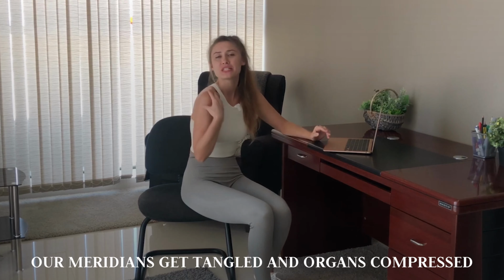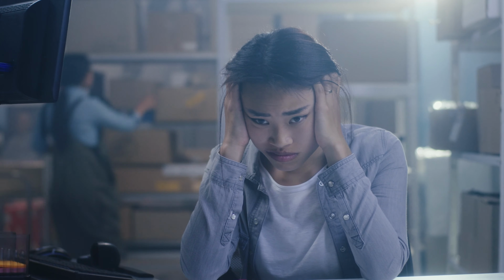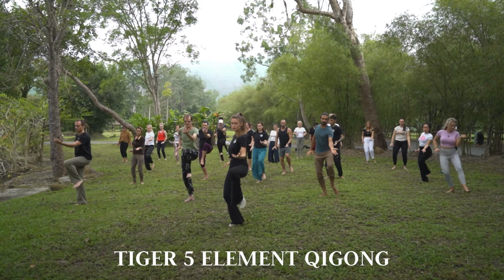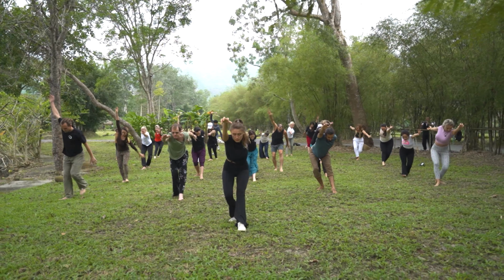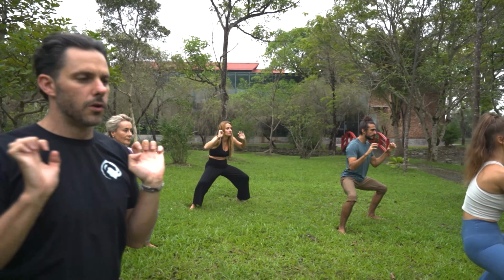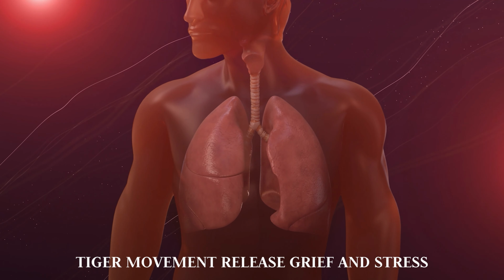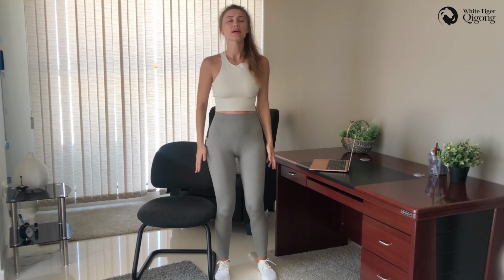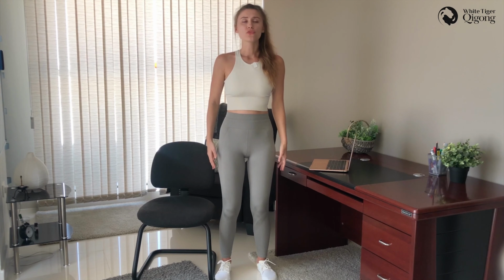Qigong for Desk Warriors: Relieve Pain and Tightness FAST!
Discover the power of Qigong to alleviate body pain, even while sitting at your desk! In this quick, 10-minute video, we'll guide you through simple yet effective Qigong exercises specifically designed to target tight chest, shoulders, and fingers. Perfect for busy professionals suffering from the aches and pains associated with long hours at a desk, our authentic, clear, and passionate approach will make Qigong accessible to all, regardless of experience level.

Join us as we reveal the secrets to:

-Instantly relieve tension and stress in your chest, shoulders, and fingers.
-Improve posture and prevent further discomfort from poor sitting habits.
-Boost energy levels and productivity throughout your workday.

No need for prior Qigong knowledge or a dedicated workout space – these easy-to-follow exercises can be done right at your desk! Transform your workday and say goodbye to nagging body pain by incorporating our Qigong for Desk Warriors routine into your daily life.

Try Qigong for Desk Warriors today and start feeling more ease and flow with your mind and body!

Start Your Free 5-Day Qigong Training
Harness the proven power of Qigong for optimal health and healing with these 5 videos:
Day 1: Science Behind Qigong
Day 2: Breathwork for Stress Reduction
Day 3: Qigong for Optimal Energy
Day 4: Qigong for Body Pain
Day 5: Qigong for Anxiety

Please be sure to "Like" this video 👍